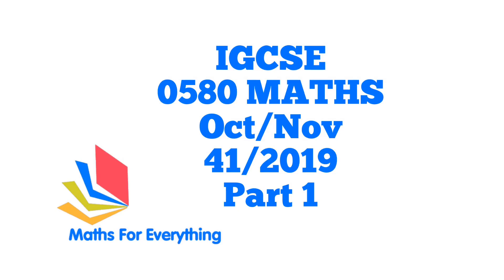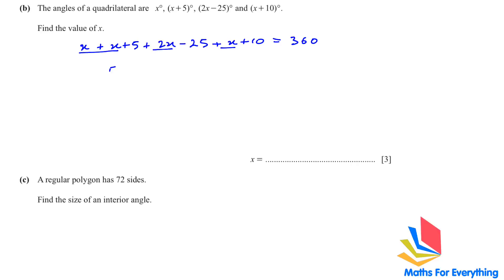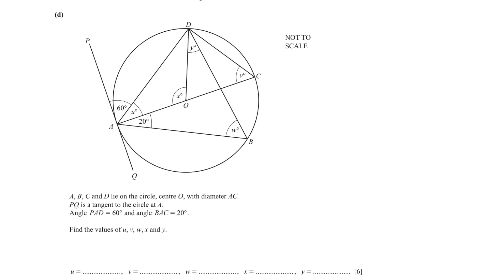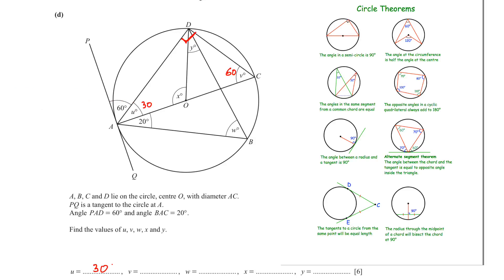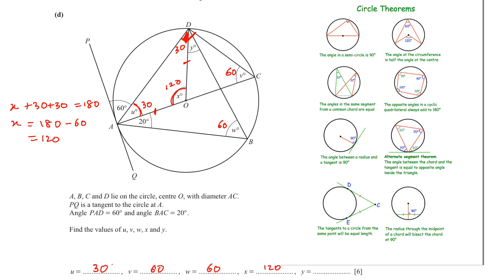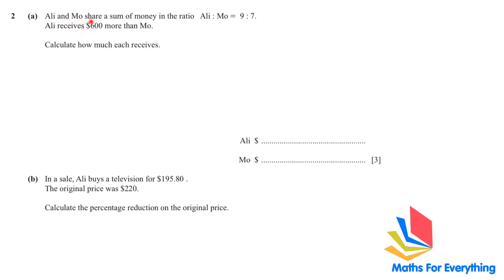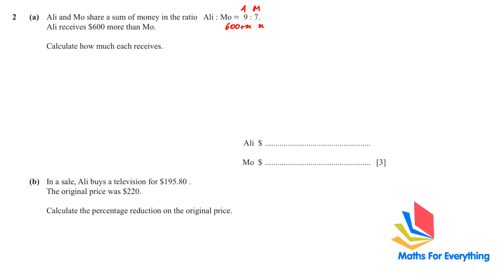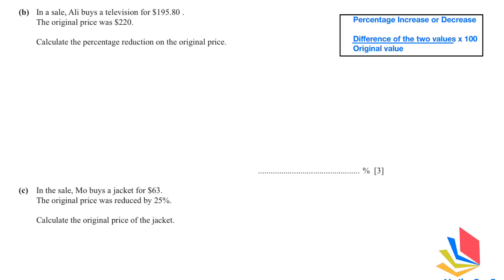IGCSE MATHS PAPER 4 0580 OCT/NOV 2019 PAPER 41 SOLVED. O/N/41/19. PART -1 MATHS FOR EVERYTHING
IGCSE 0580 Maths Past Paper 4 Extended is solved from questions 1 - 4. OCT/NOV/41/2019, O/N/41/19.  I give you guidelines which will help you to get good grades. I also explain the topics while solving the questions. You can practice them for papers 1,2 and 3 as well and also for GCSE. The best way to do IGCSE revision is to solve past papers.

* P.S.
AT 1.14 THE ANSWER IS 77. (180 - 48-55 = 77).